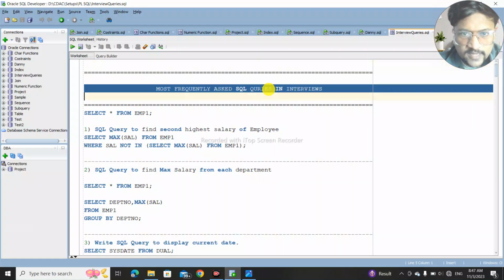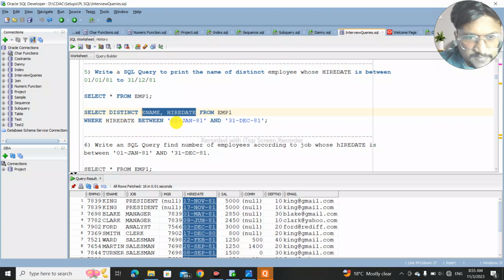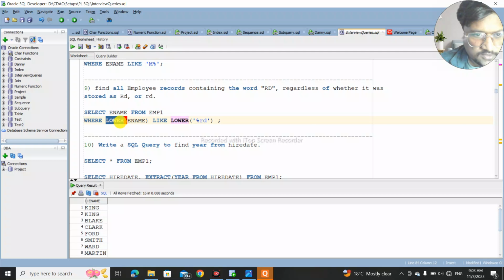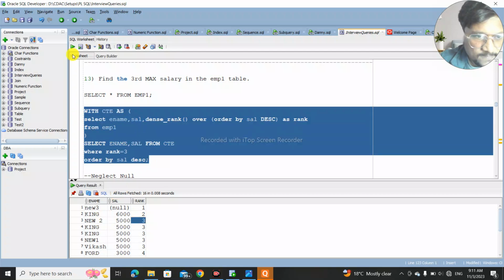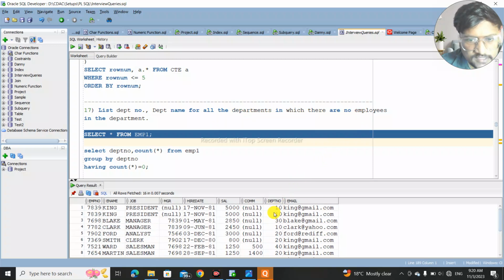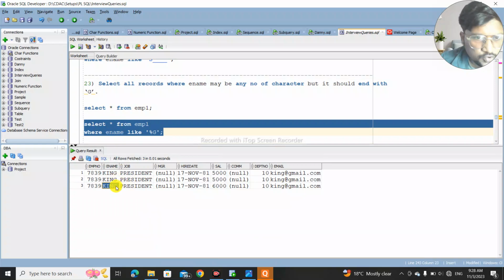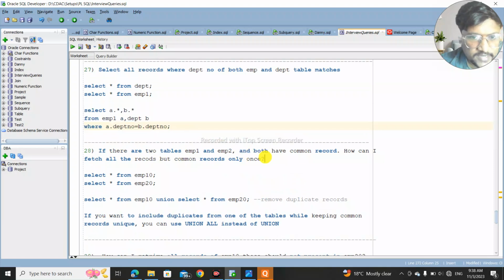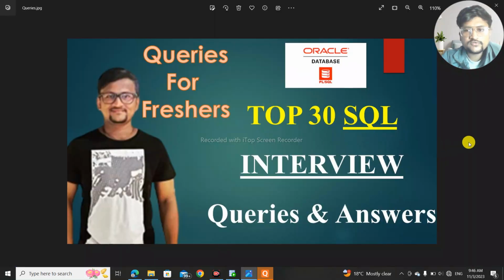SQL Basic Queries for Interview | Frequently asked SQL Queries in Interview